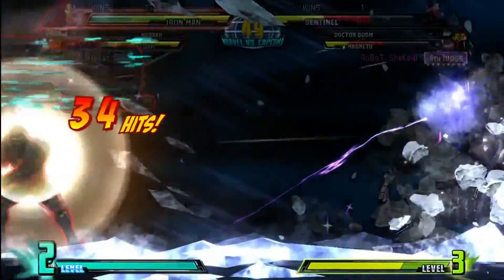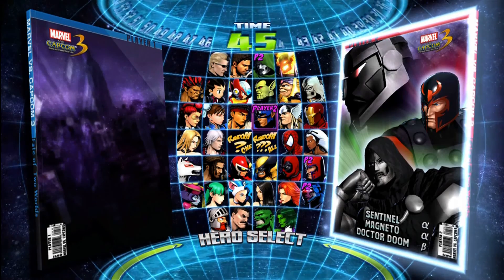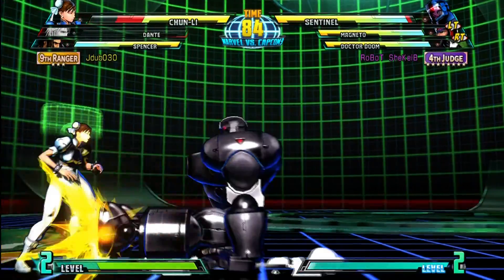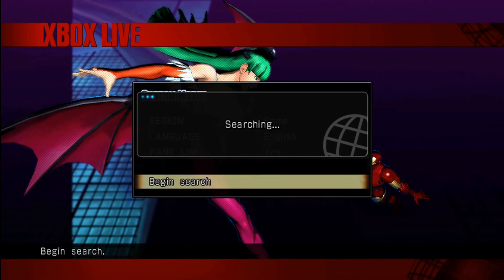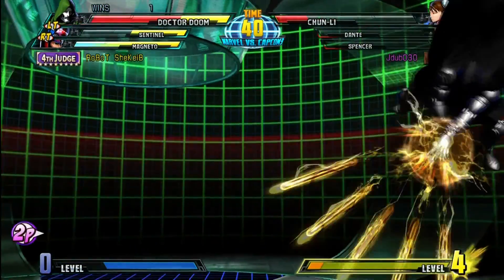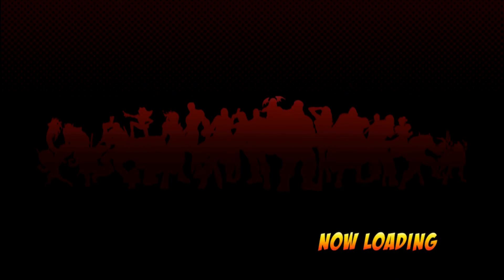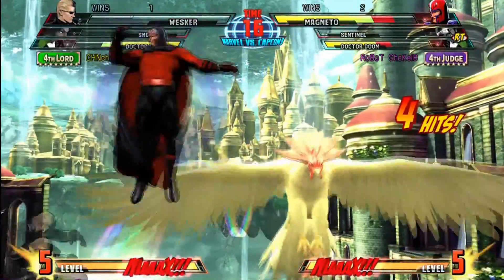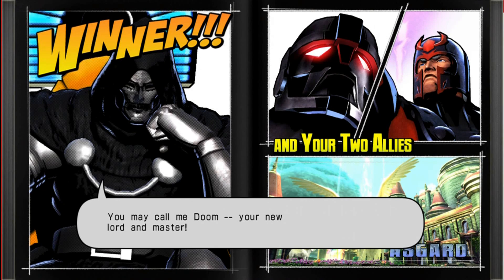MVC3 [ MIGHTY LORD ] Viscant and others vs RoBoT SheKeiB TRUE HD